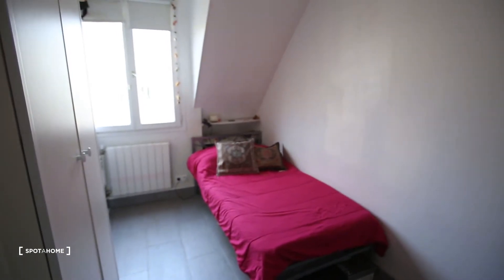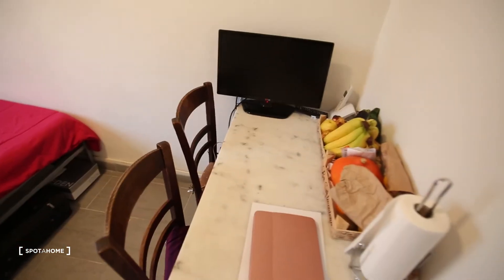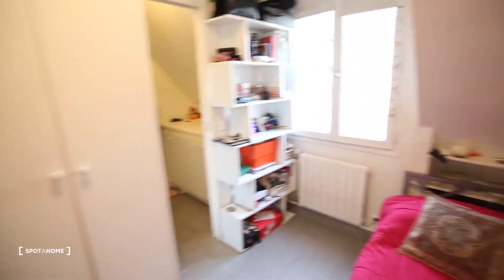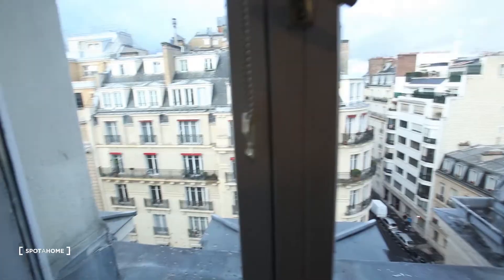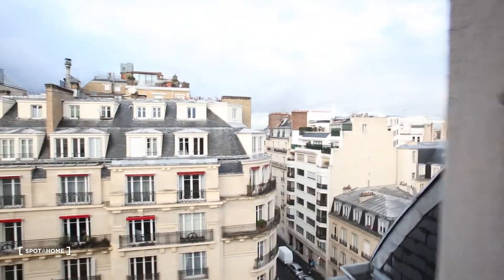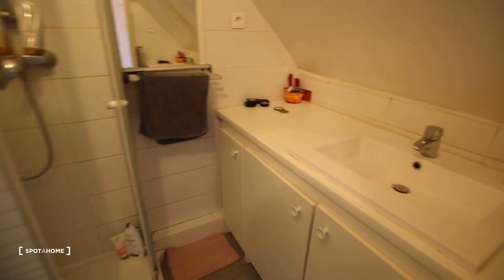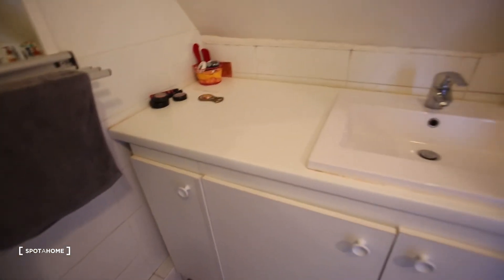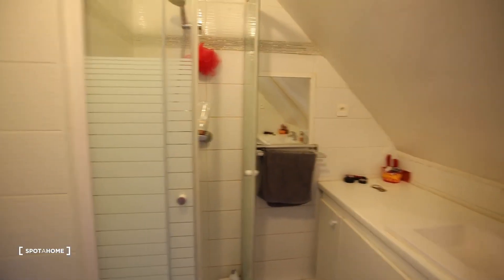Cozy studio apartment for rent in Pont d'Alma - Spotahome (ref 151897)